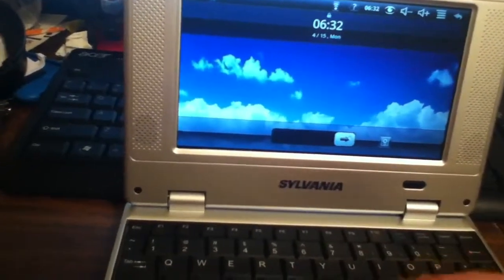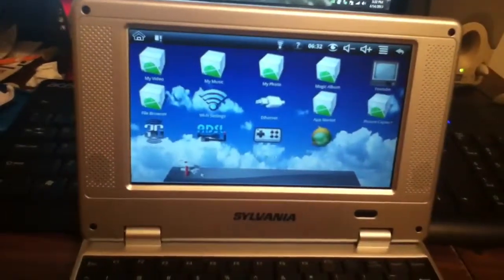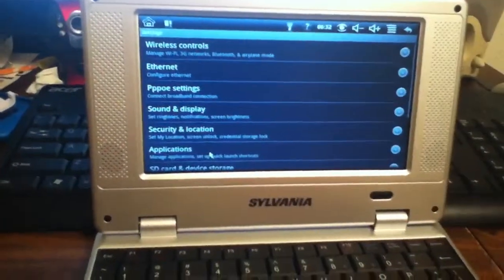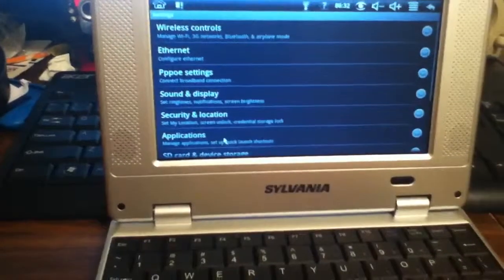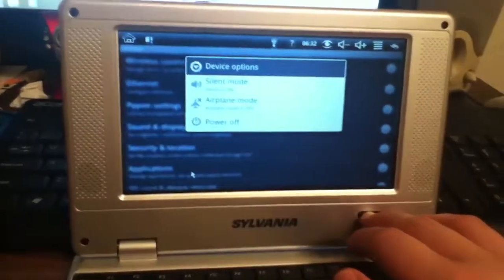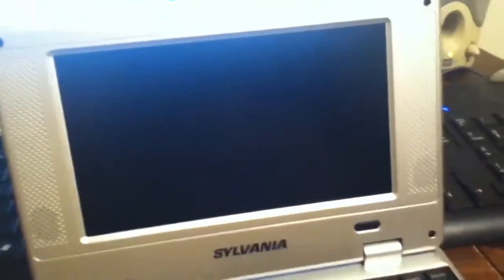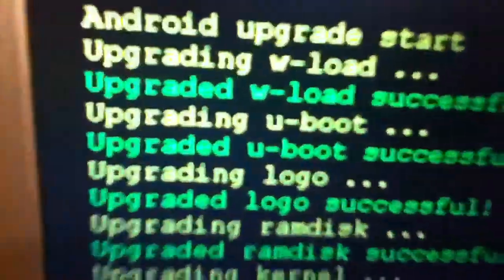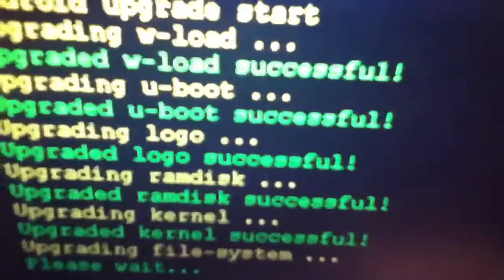Sylvania 7 inch net book running android os 2.2